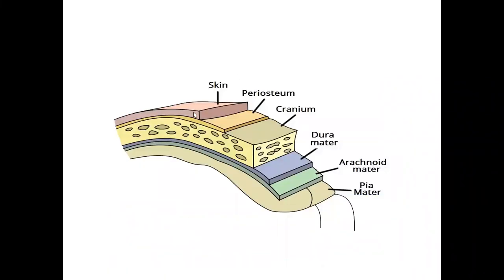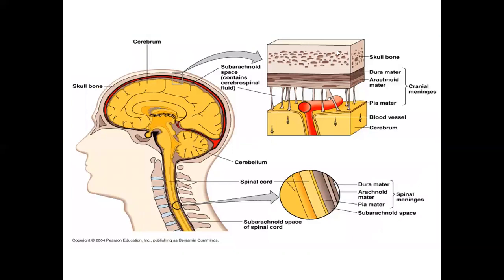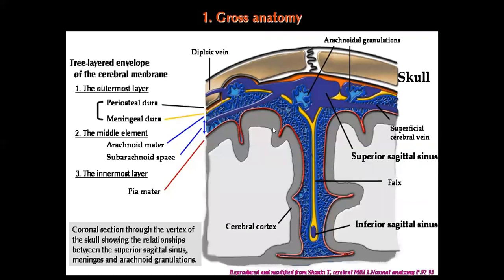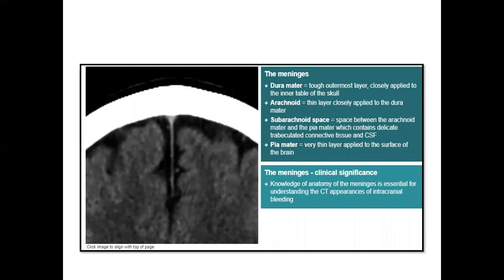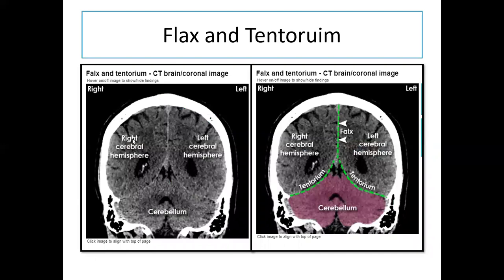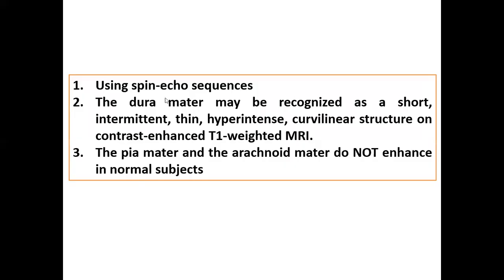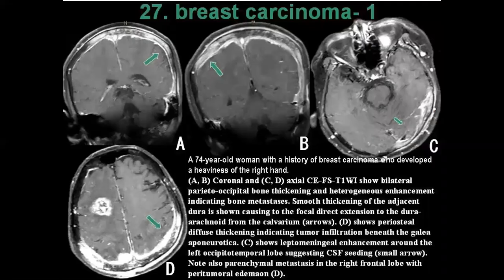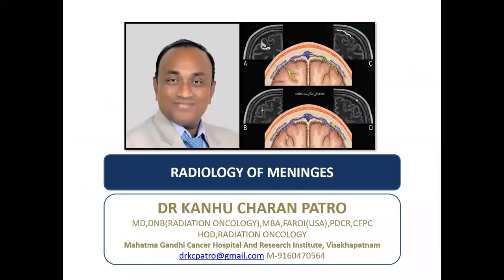RADIOLOGY OF MENINGES